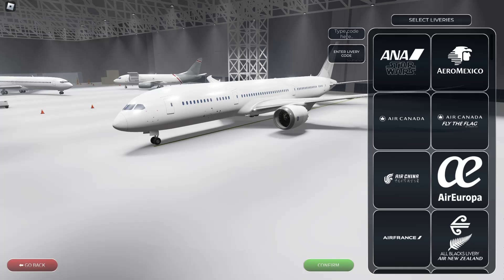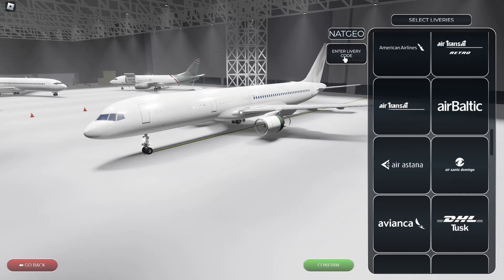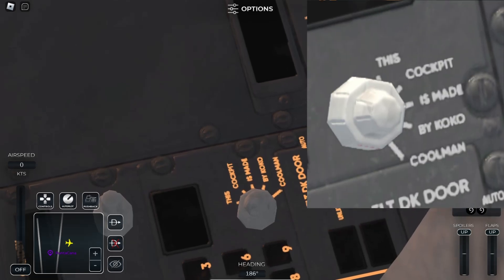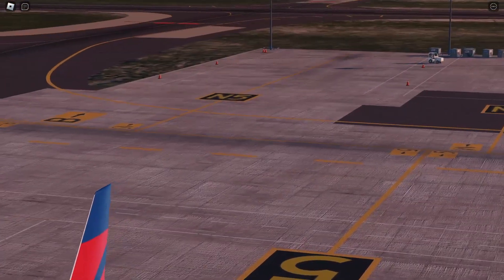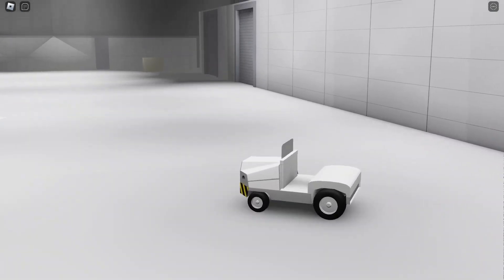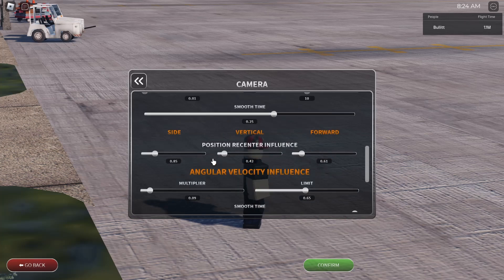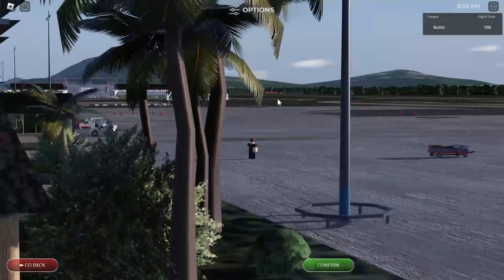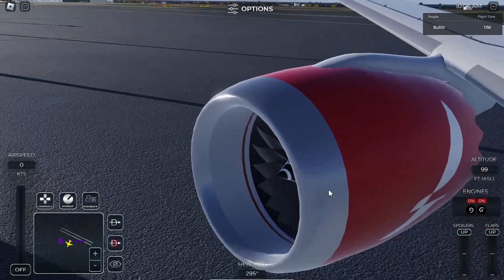|UPDATE 7 SECRETS|HIDDEN HANGER, MUSIC, SETTINGS AND MORE|SPECIAL LIVERY CODES| Project Flight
Hellooooooo!! In today's video, we play some more Project Flight and we go over all the secrets added in update 7! These include some hidden settings features, hanger, music, and more! We also show you secret livery codes for the 757 and 787 for you to use. If you enjoyed today's video then please leave a like and subscribe as it helps me out and also join my discord so you know when I post new videos like this one. Lastly, join my RP discord and roblox group!
Recording Studio: OBS Studio (PC)
Video Editor: Bullitt
Video Editing Software: Capcut (PC)
Thumbnail Editor: Templegames
Thumbnail Editing Software: Canva (PC)